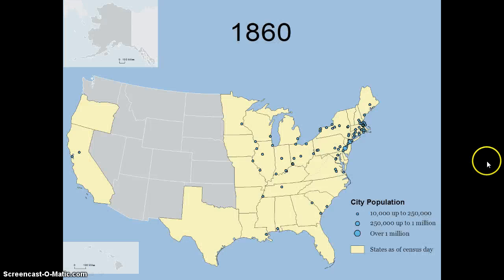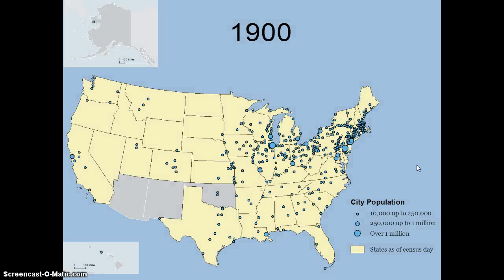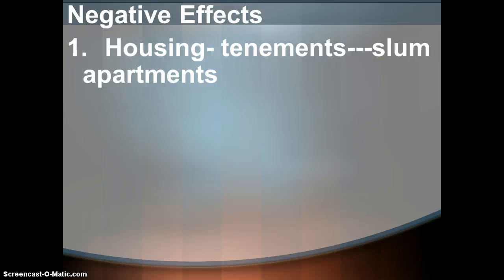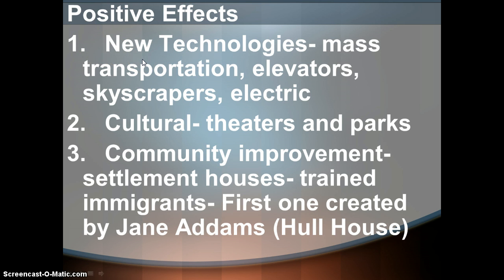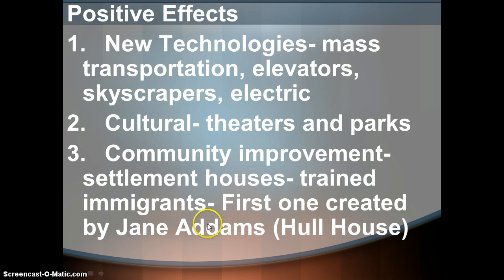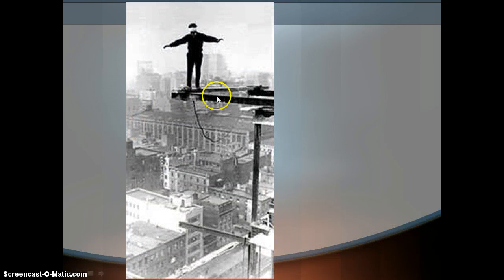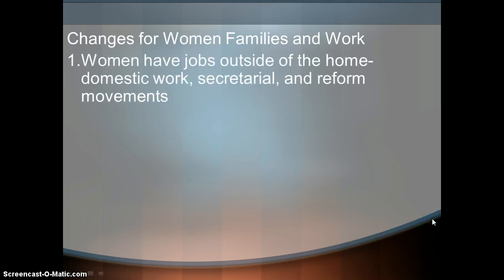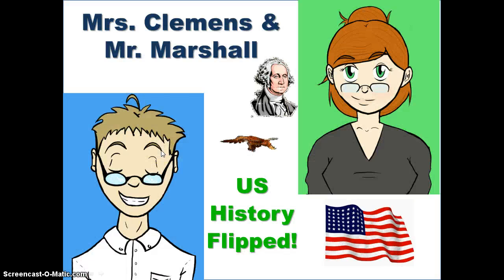Urbanization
Part of our Industrialization, Immigration, and Urbanization series of videos.